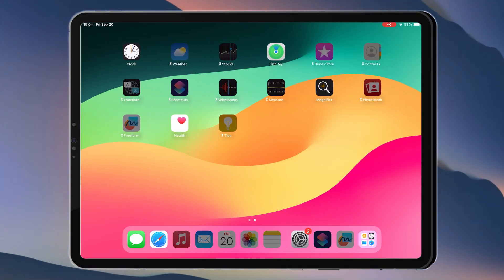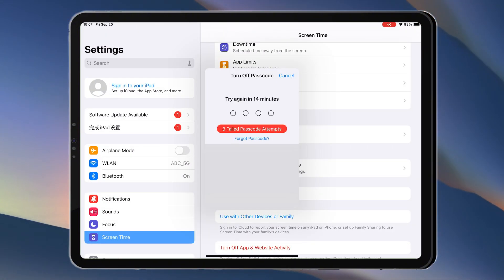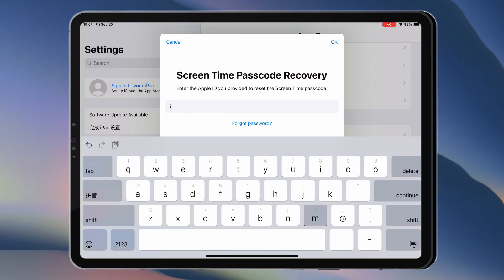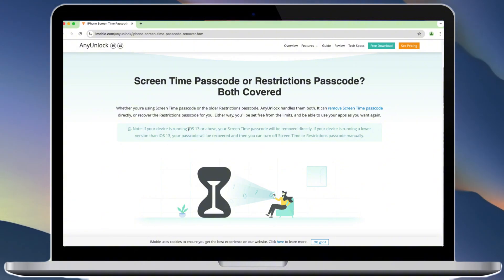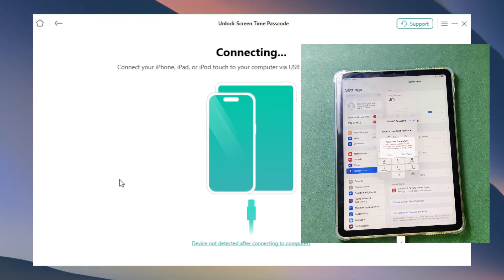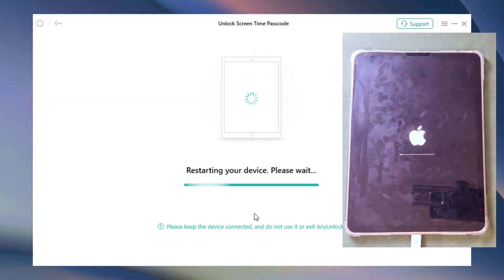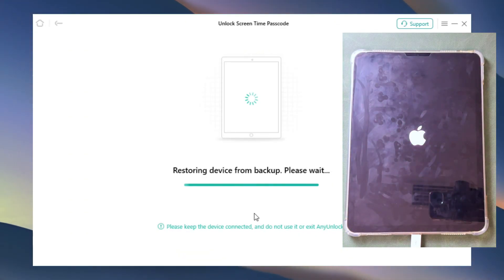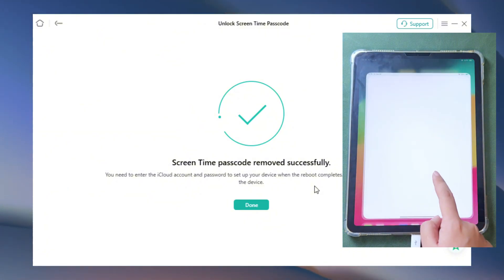How to Bypass Screen Time Passcode on iPad without Apple ID | No System Restore or Lost Data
Forgot your Screen Time password or entered the wrong one? Trying to reset a used iPad but stuck with the Screen Time password? Wondering how to change or bypass the Screen Time passcode without resetting your iPad?
In this video, I'm going to show you how to bypass the Screen Time Passcode without restoring your iPad or needing an Apple ID. No system reset, No lost data, NO Apple ID.

0:00 Intro
0:35 Tip 1: Turn off Screen Time Using Apple ID & Password
1:04 Tip 2: Bypass Screen Time Passcode Without Apple ID